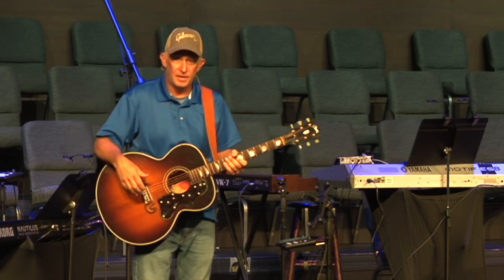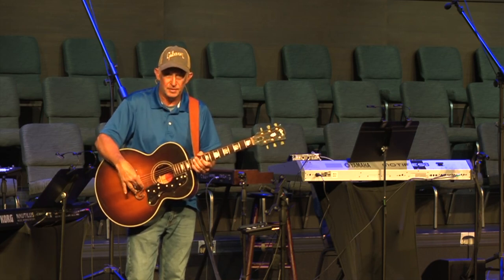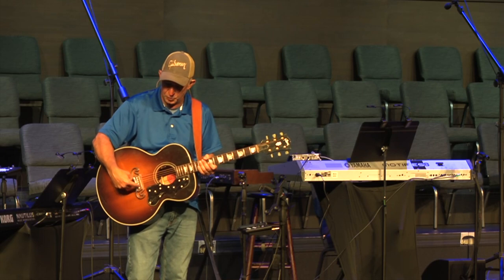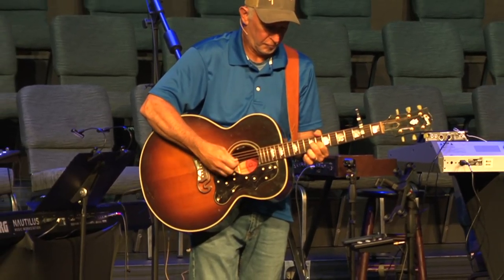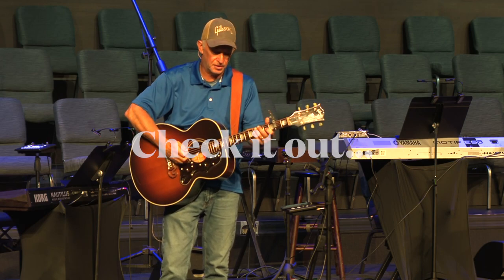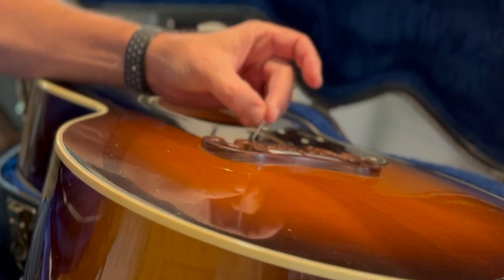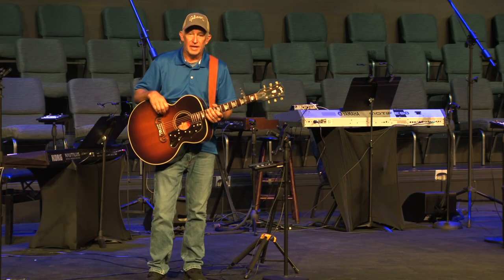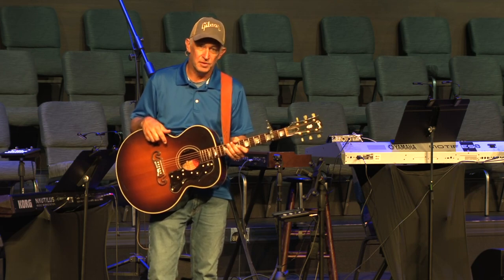Worship Musician Magazine | Review L R Baggs HiFi Acoustic Guitar Pickup System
Need a new system in your acoustic guitar? You have got to give the Baggs HiFi system a try!